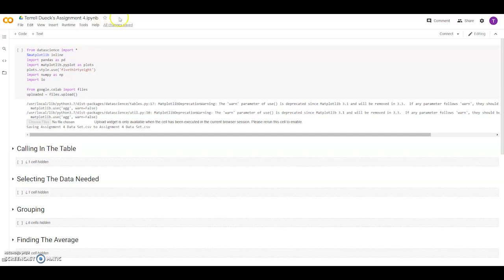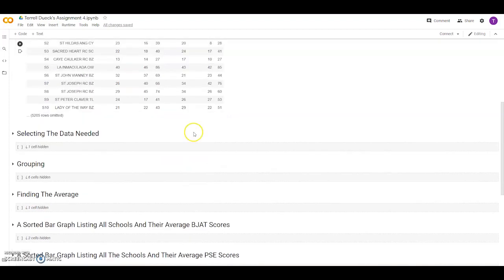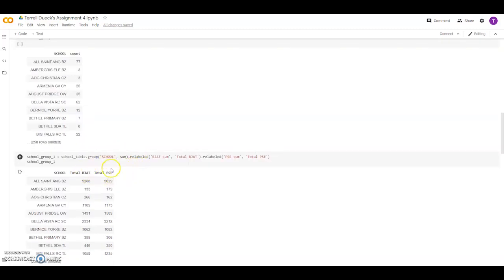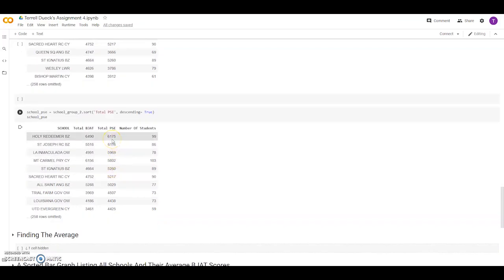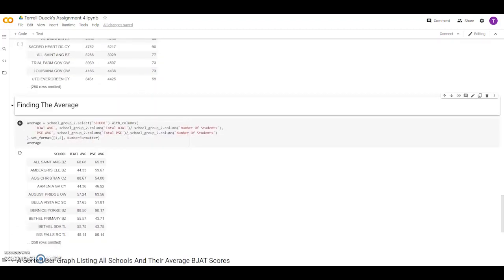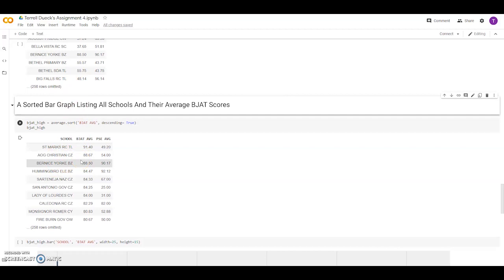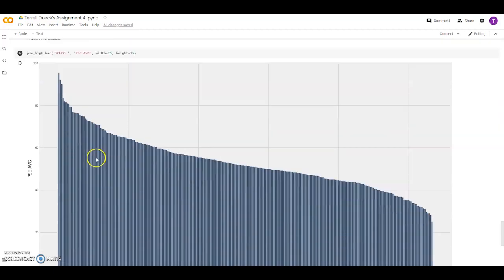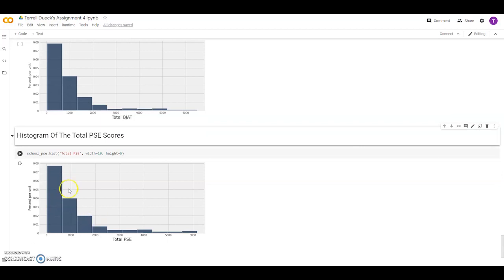Assignment 4 Programming II